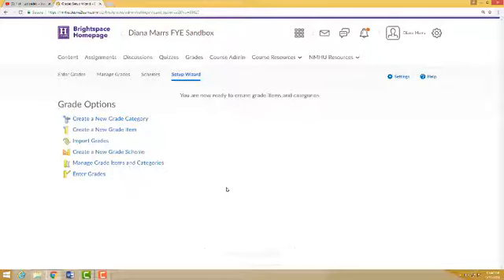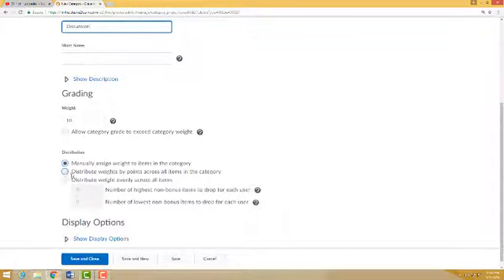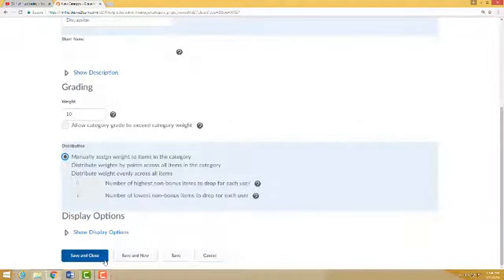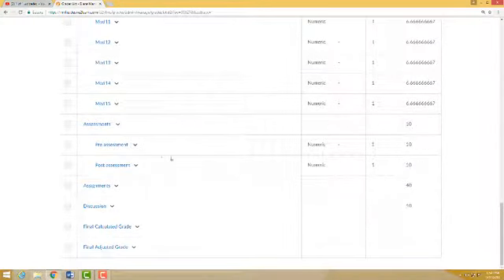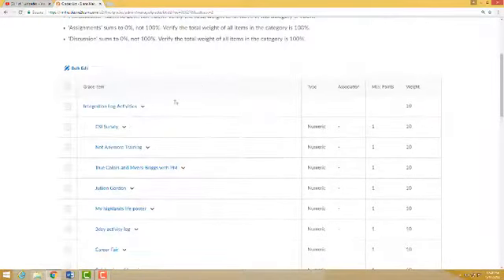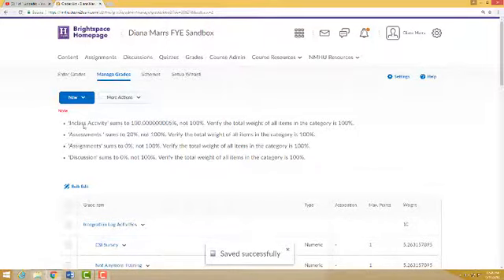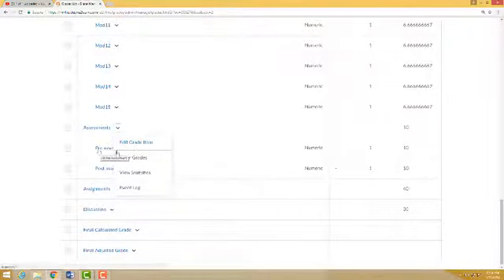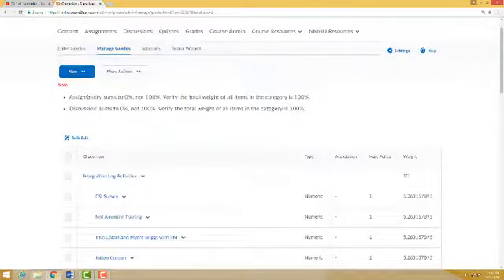Weighted Gradebook Errors